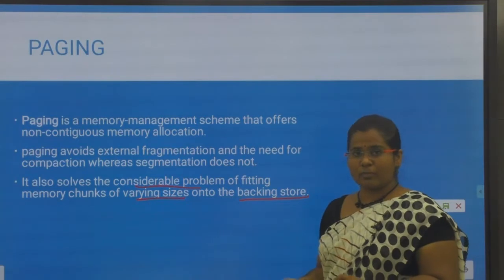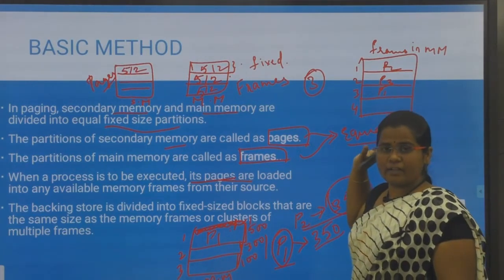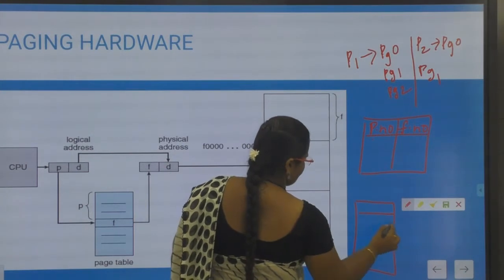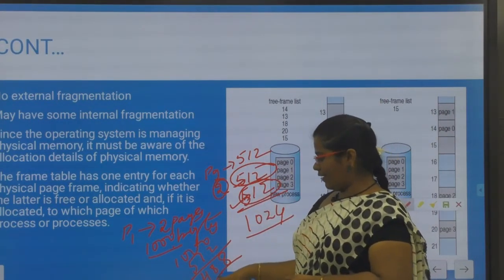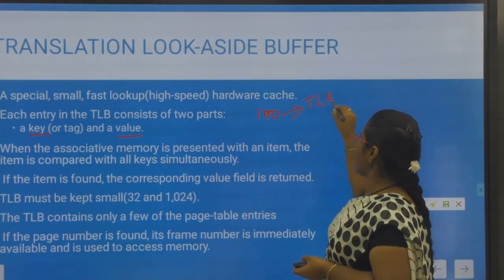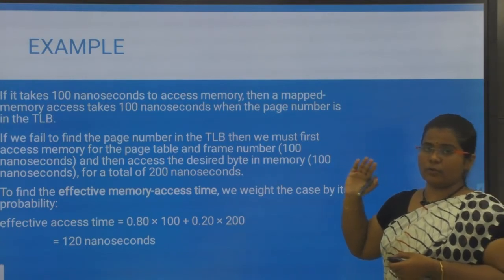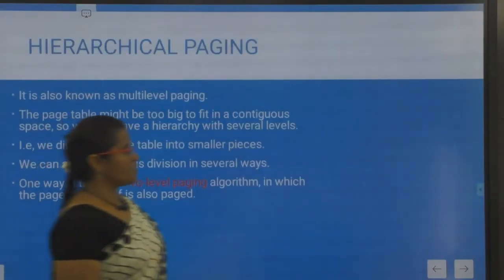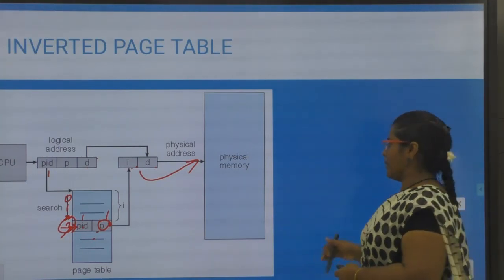OPERATING SYSTEMS| NON CONTIGUOUS MEMORY ALLOCATION - PAGING